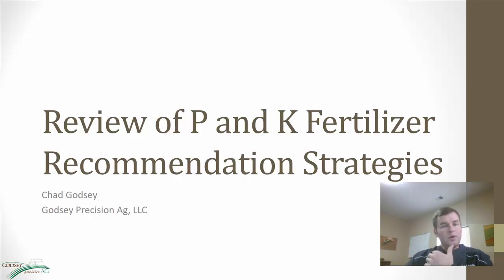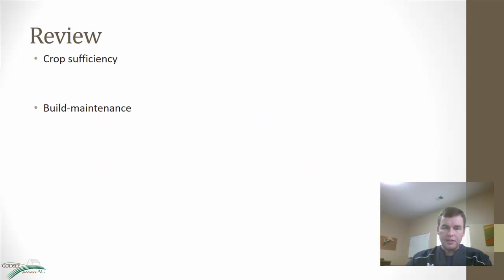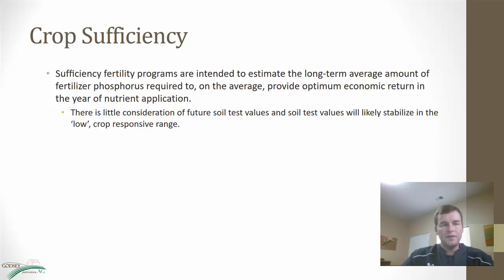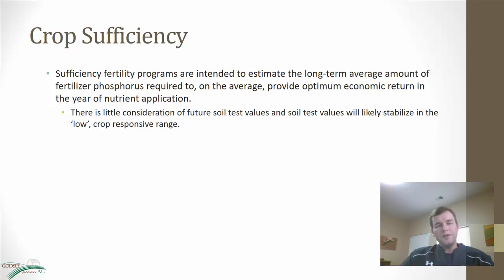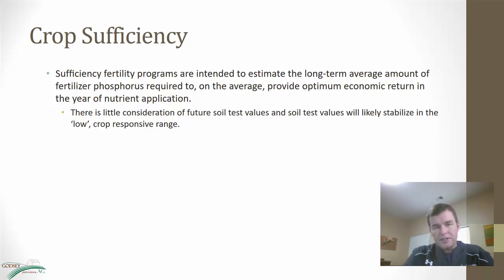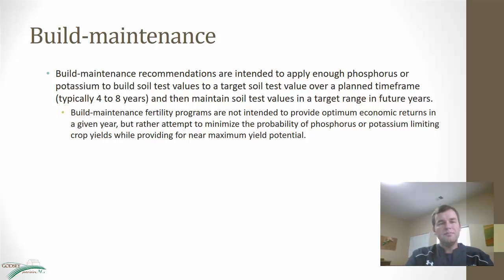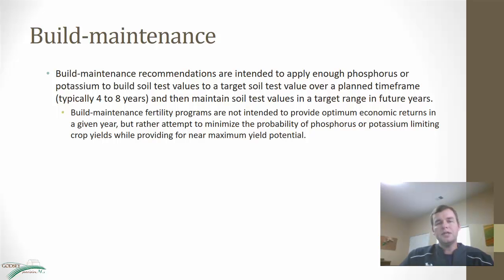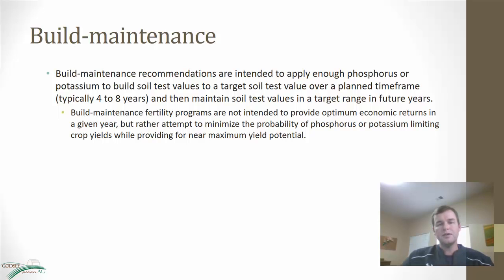P and K Fertilizer Recommendation Strategies